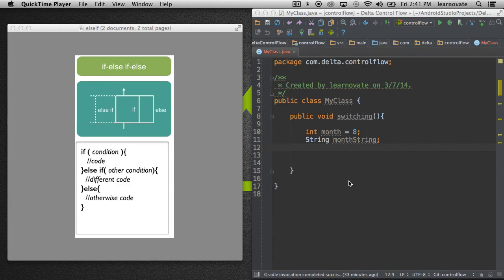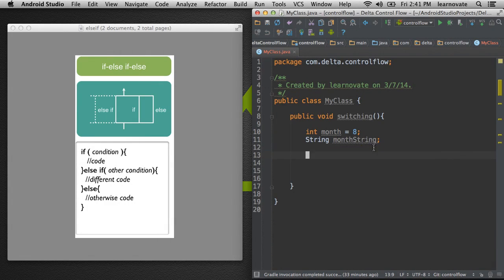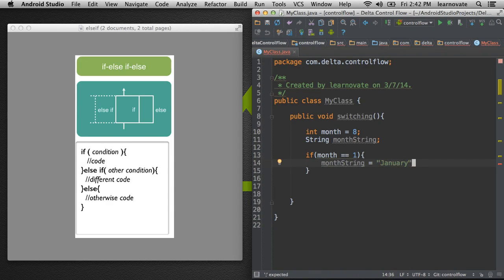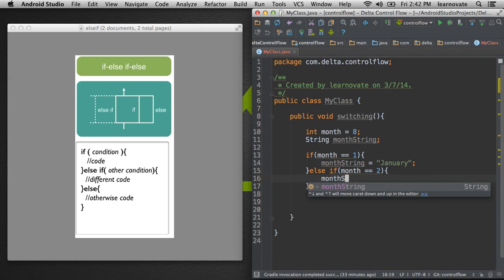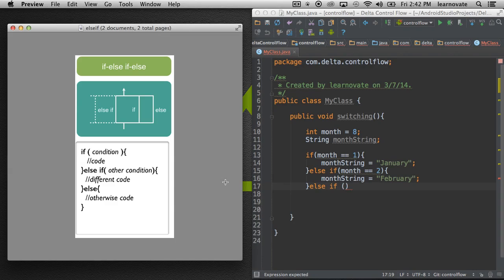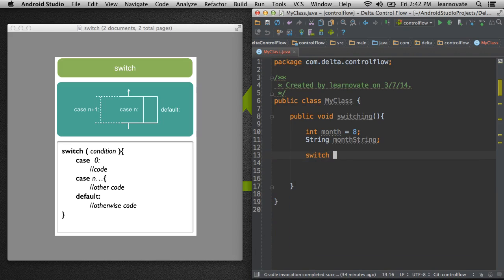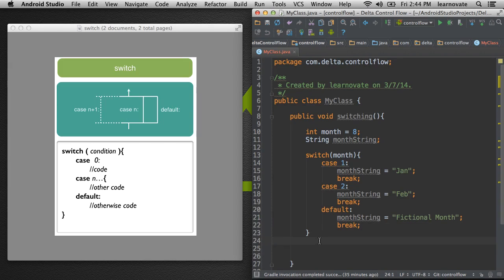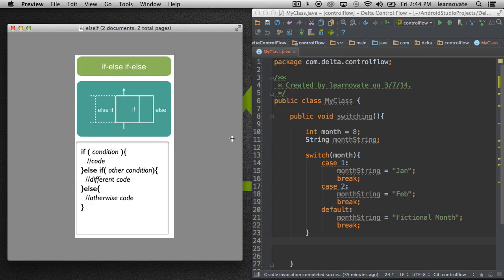Section 4 - 009 The switch statement